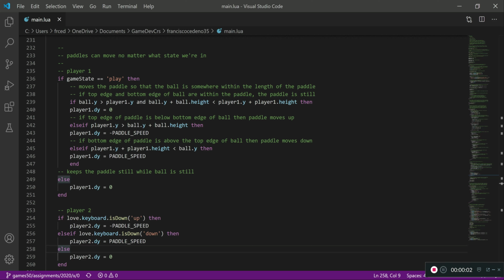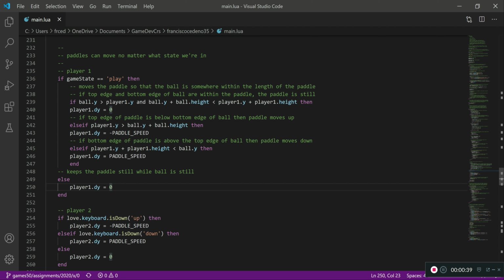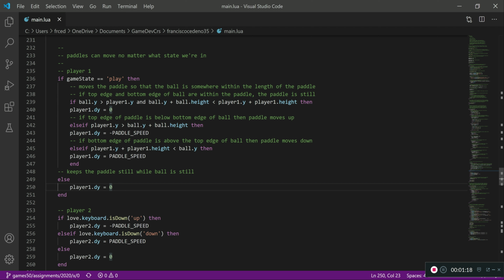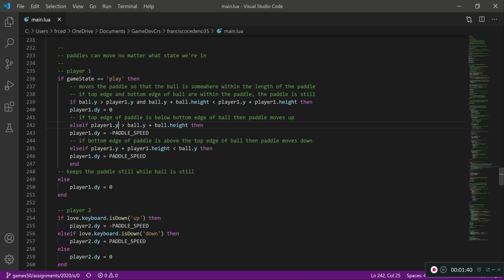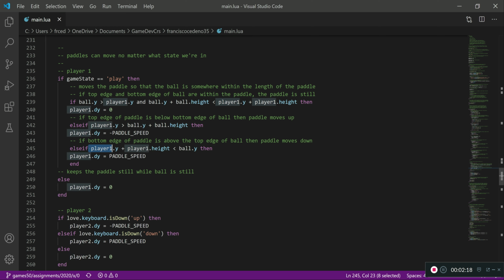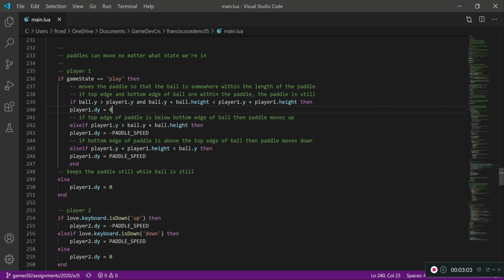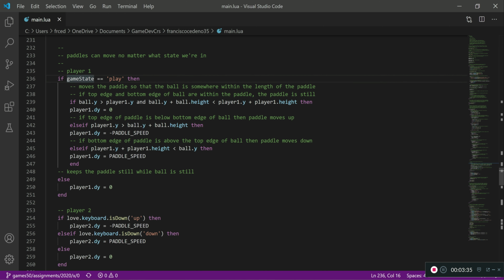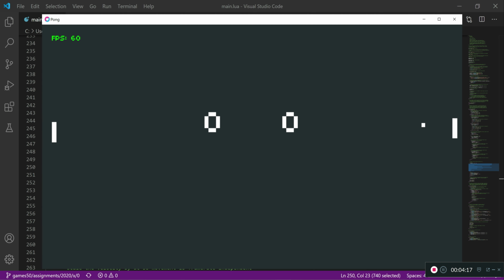Pong: Creating an AI Paddle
This is a video explaining my modifications of the main.lua file as part of an assignment for Harvard's Online Game Development course(assignment 0.) The modifications are to create an AI controlled Paddle.
(The game lags a bit due to screen recording.)